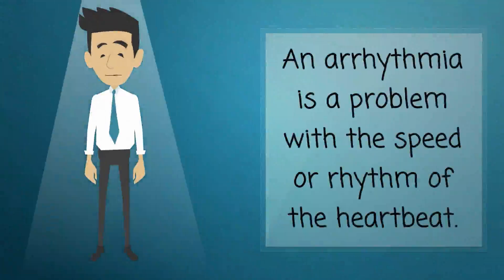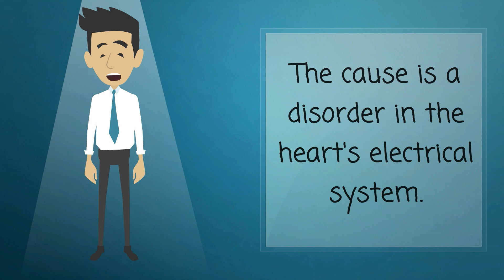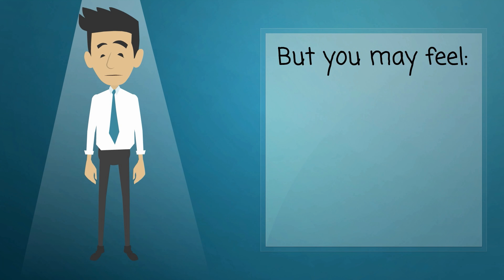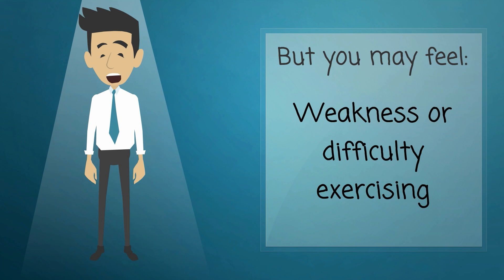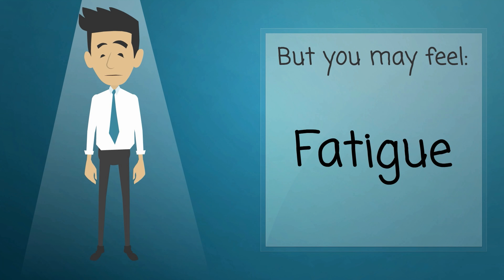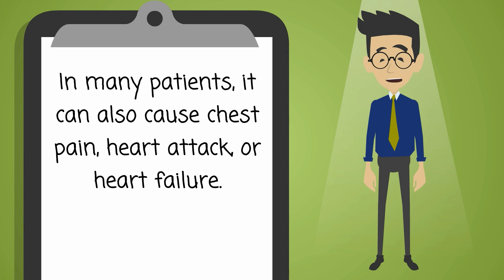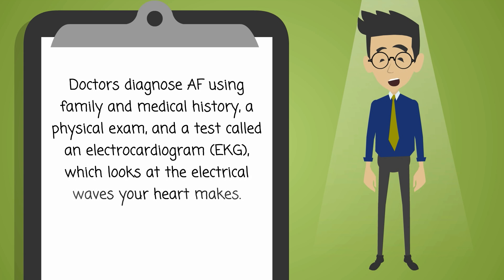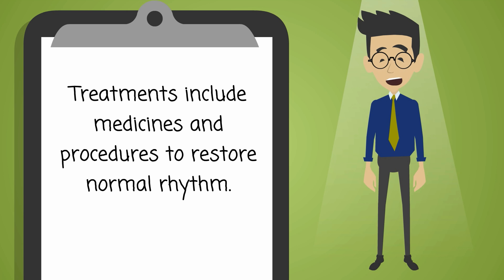Atrial Fibrillation - Causes, Symptoms, Treatments & More…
An arrhythmia is a problem with the speed or rhythm of the heartbeat. Atrial fibrillation (AF) is the most common type of arrhythmia. The cause is a disorder in the heart's electrical system.

Often, people who have AF may not even feel symptoms. But you may feel

    Palpitations -- an abnormal rapid heartbeat
    Shortness of breath
    Weakness or difficulty exercising
    Chest pain
    Dizziness or fainting
    Fatigue
    Confusion

AF can lead to an increased risk of stroke. In many patients, it can also cause chest pain, heart attack, or heart failure.

Doctors diagnose AF using family and medical history, a physical exam, and a test called an electrocardiogram (EKG), which looks at the electrical waves your heart makes. Treatments include medicines and procedures to restore normal rhythm.